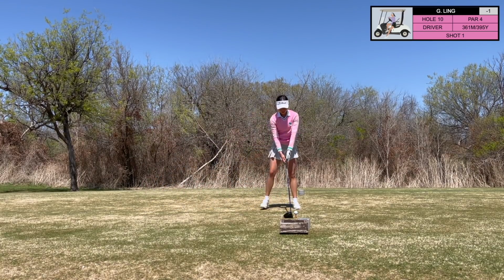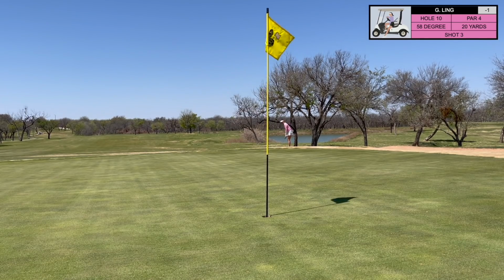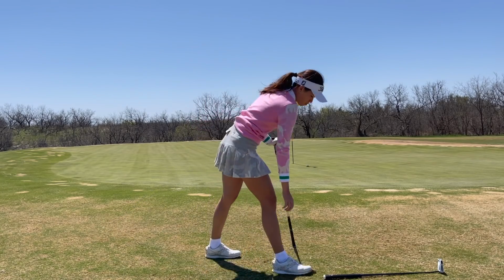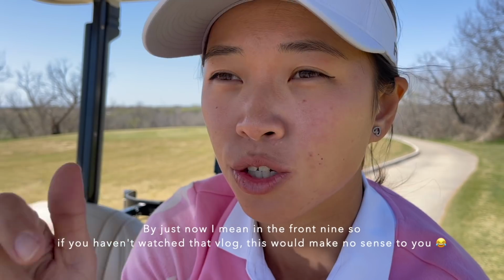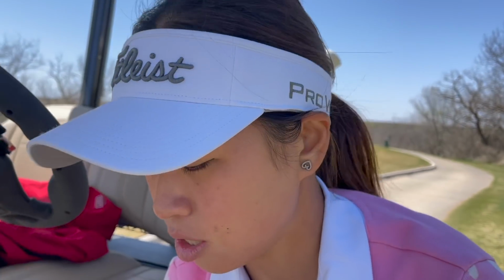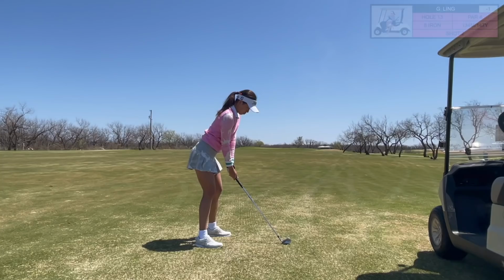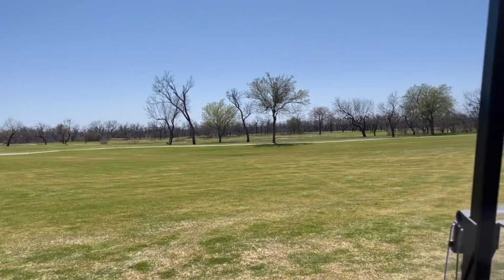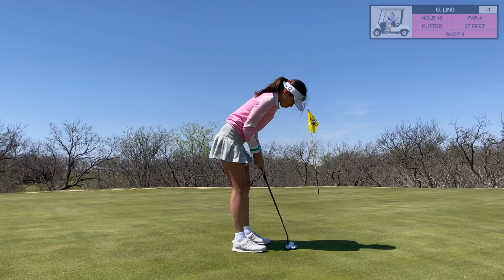Diamondback Golf Club Part 2: Figuring Out Texas Golf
Hi friends, i'm glad you made it here! If this is your first time here, don't forget to leave a little comment at the bottom saying "HI!" Thank you for taking the time to watch me do what I love most; play golf! I hope that you get as much joy from watching my videos as I do from making them.

About me:
❤︎ Genevieve Ling/Gen
❤︎ 26y/o (16 Jan 1995)
❤︎ Currently touring in the China LPGA and Taiwan LPGA
❤︎ Went to Boise State University gobroncos!
❤︎ Currently residing in Kuala Lumpur, Malaysia!
❤︎ Usually at a golf course somewhere!

For Facebook users, say hi!

Links that I get a little commission from! Thanks for using them!

If you would like to contribute to my journey to get on a bigger tour.. my goal is to make it on the LPGA. But first I would have to go to Q-School and qualify. I'm hoping to do so as soon as possible! Thank you for your contributions 🥺